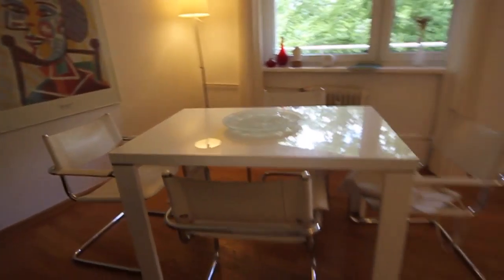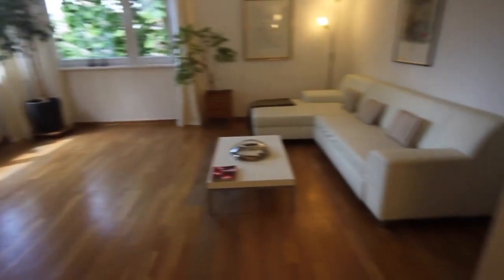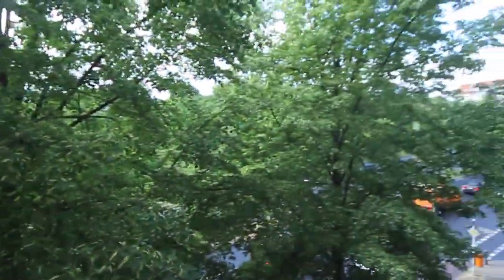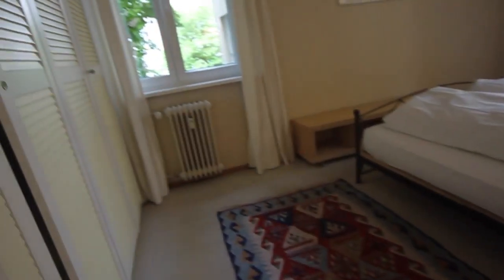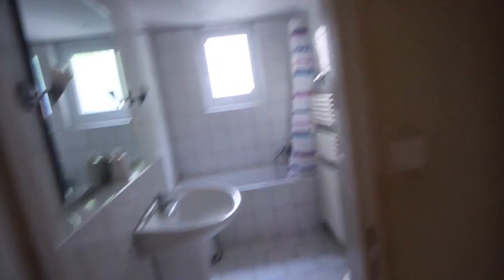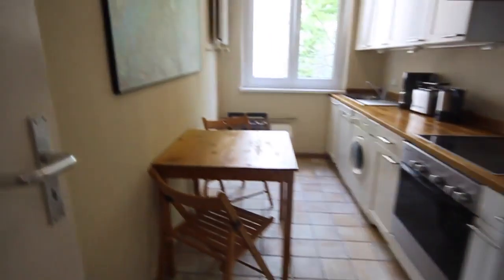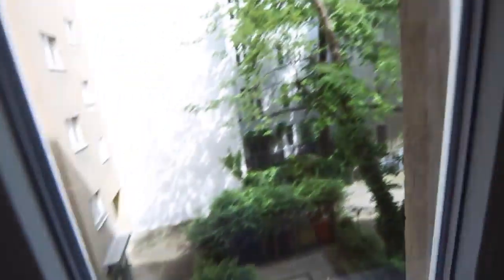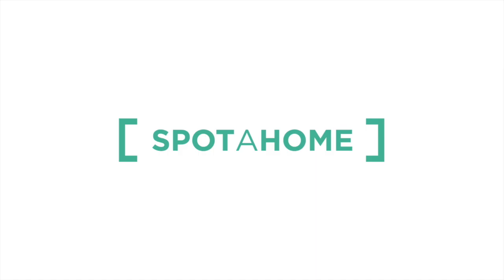Sunny 1-bedroom apartment with balcony for rent in Charlottenburg-... - Spotahome (ref 107290)